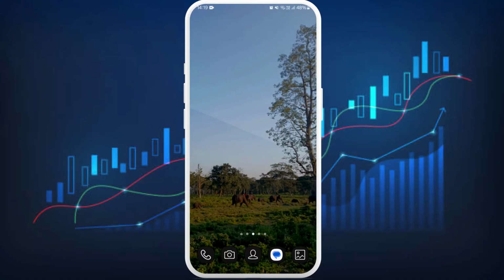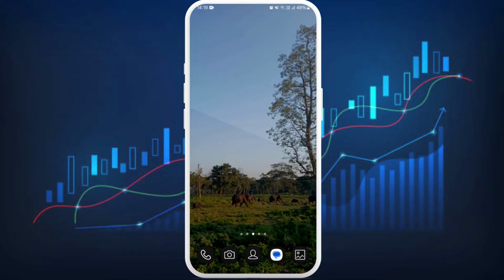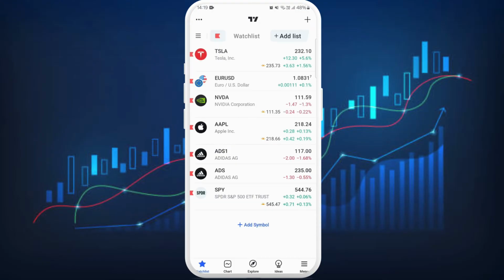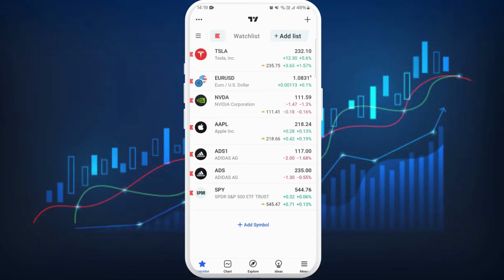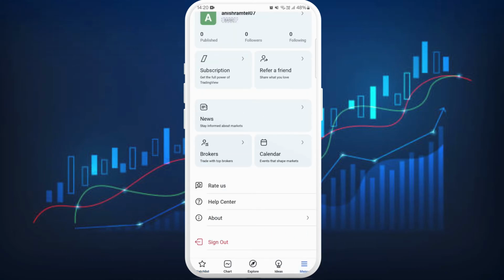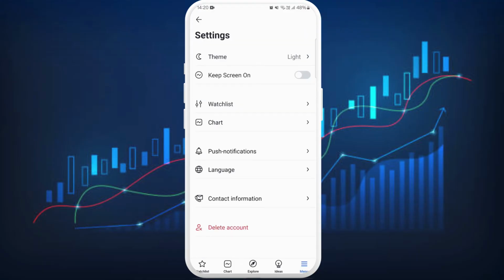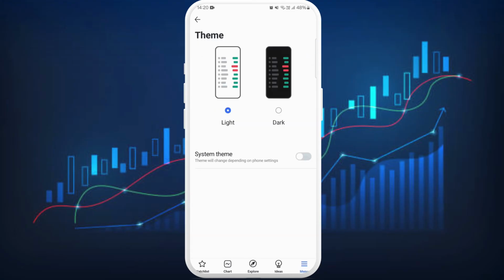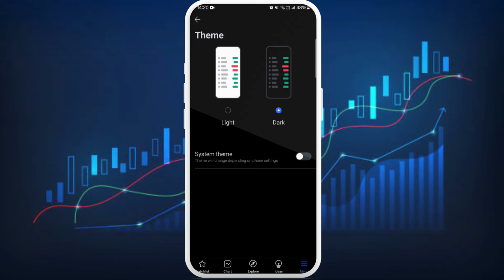How to Put Dark Mode in TradingView 2024?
Want to switch to dark mode in TradingView for a more comfortable and stylish trading experience? In this quick tutorial, I’ll show you how to enable dark mode in TradingView in just a few simple steps. Whether you're trading during the day or night, dark mode can help reduce eye strain and give your charts a sleek, professional look.